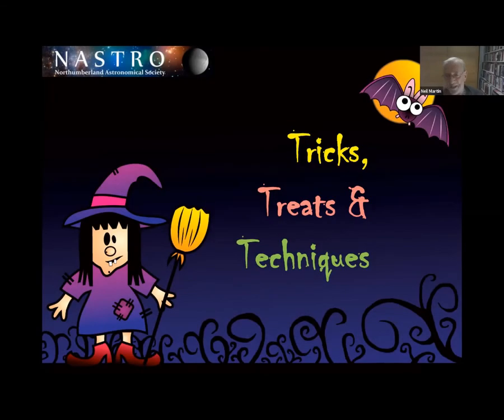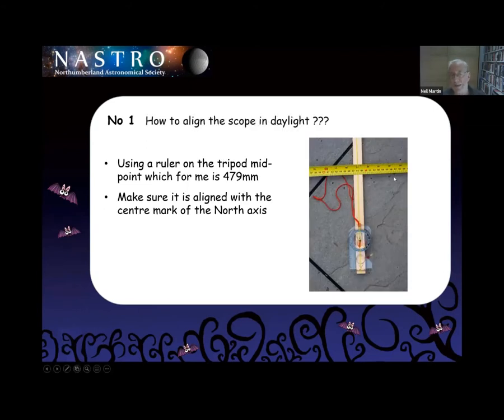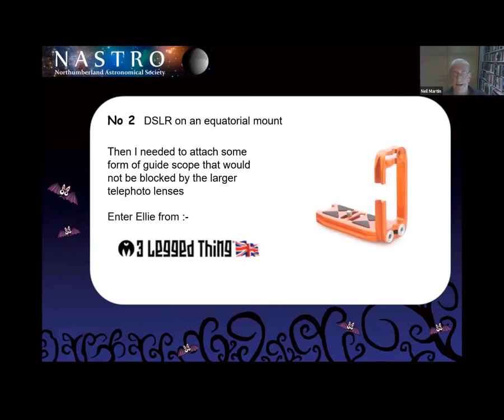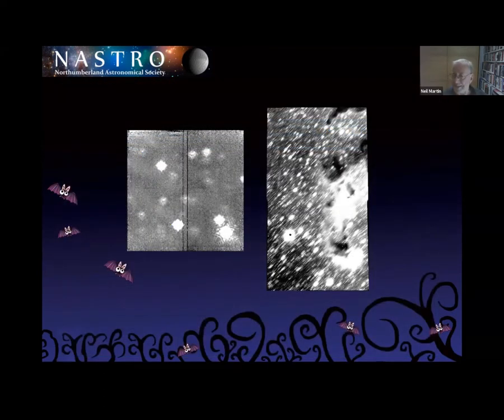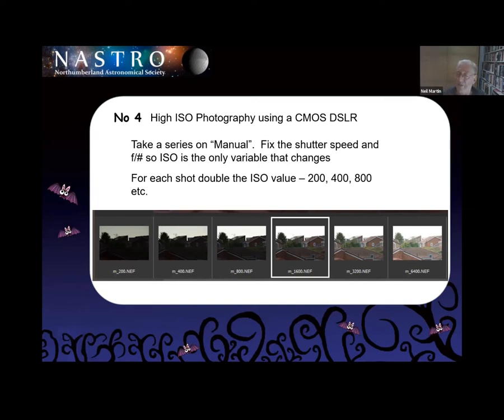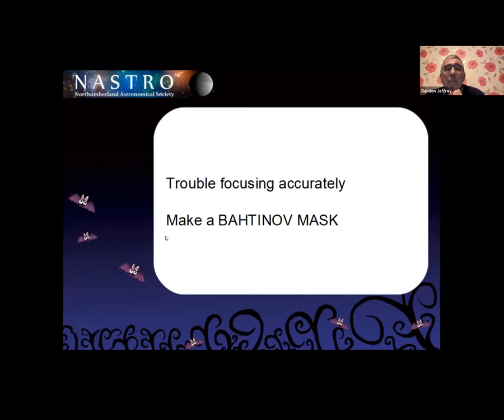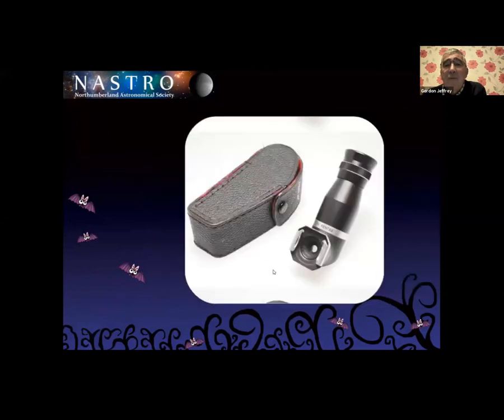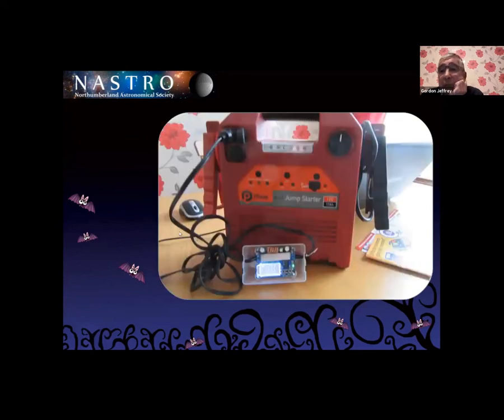Tricks, Treats &Techniques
Neil and Gordon take you through some tricks, treats and techniques they have developed over the years they have been interested in astronomy.